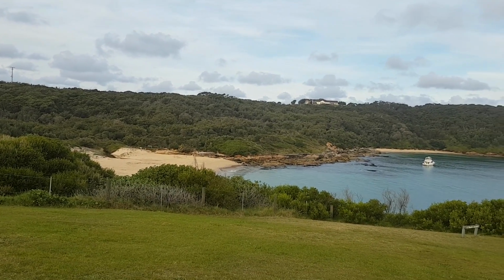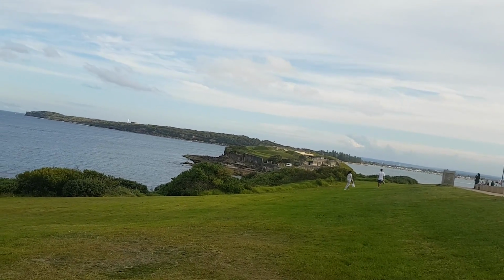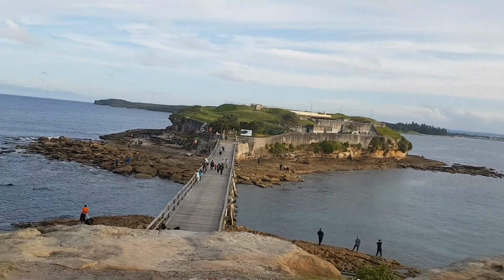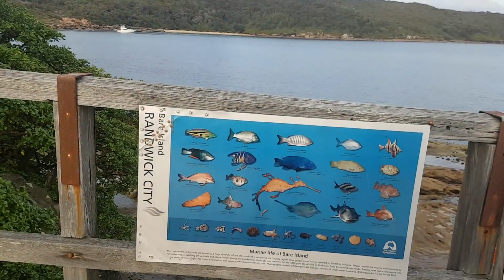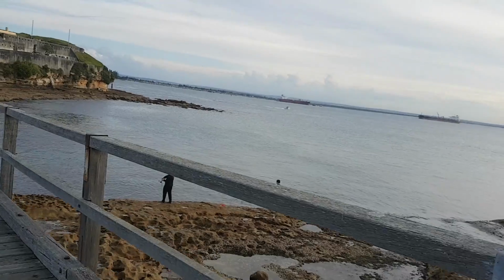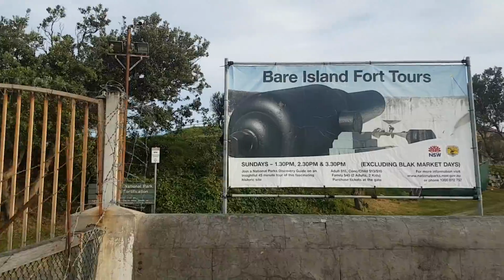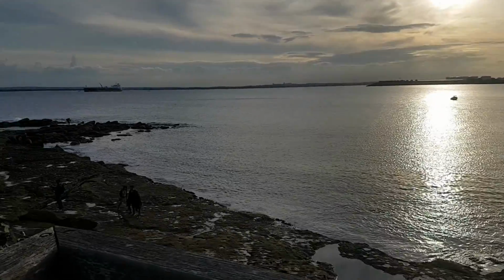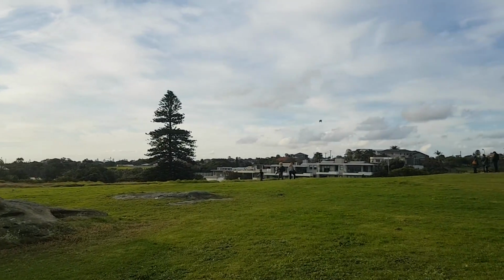Return to Youtube - Tour of La Perouse, Sydney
This video marks my return to creating videos on youtube. In this video I share a brief tour and history of La Perouse in Sydney at dusk.